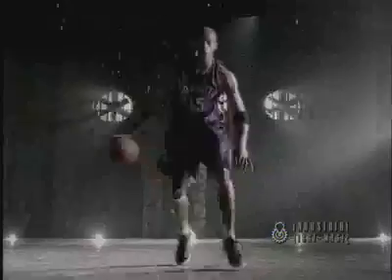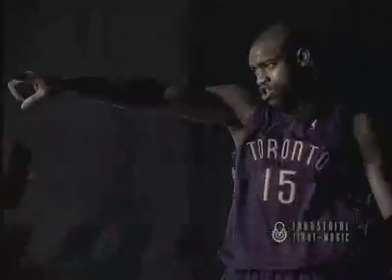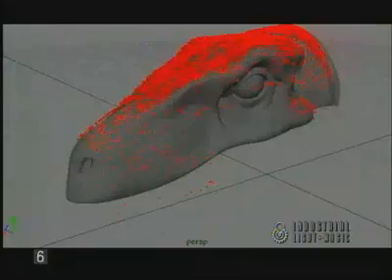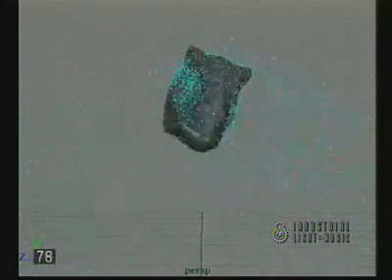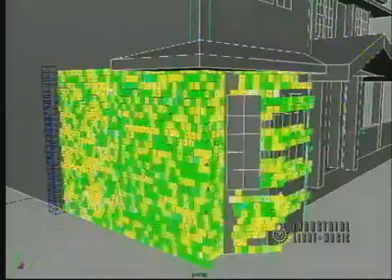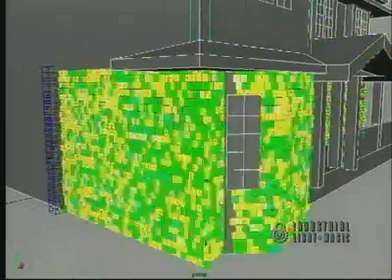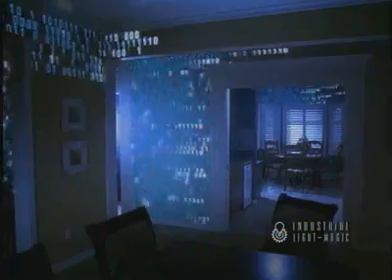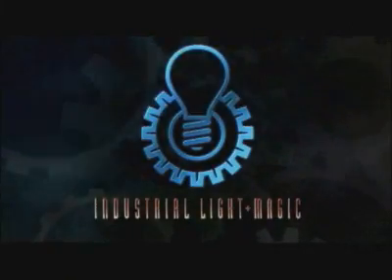Alias Wavefront Maya| The Perfect Storm - ILM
Old Alias WaveFront Maya Promotion Videos for anyone who wants to refresh there memory. uploaded for archive purpose.